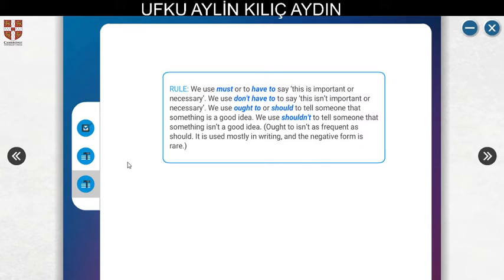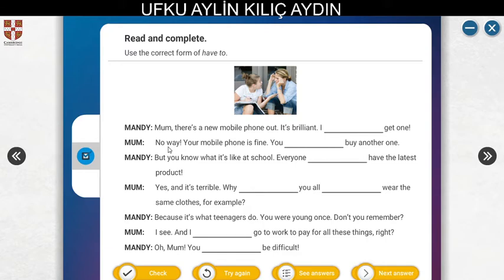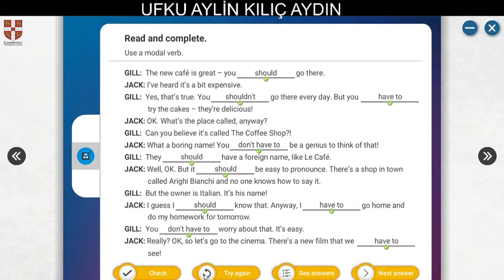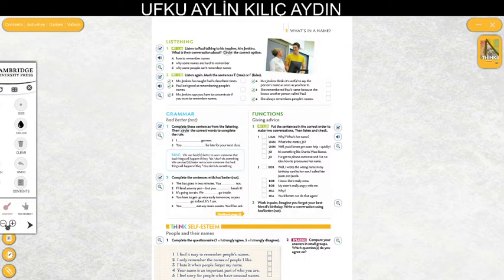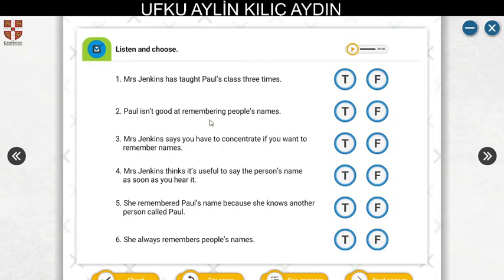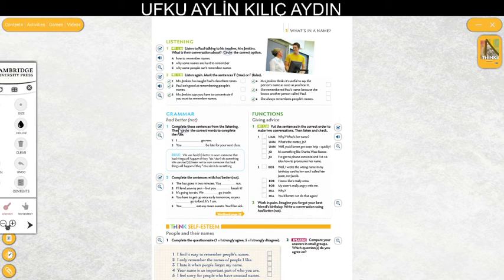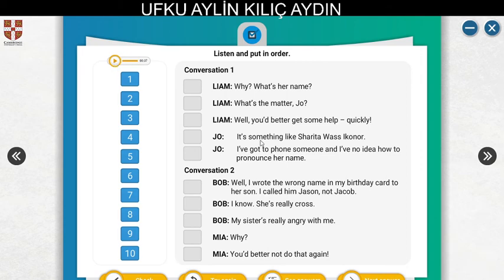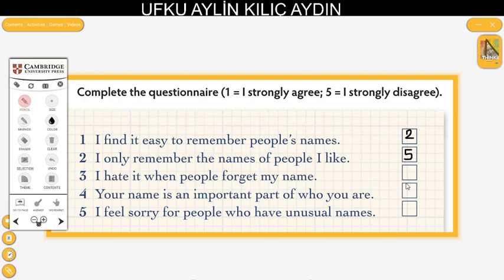9FA B 10 SINIFLAR unit 3 pg 32 33 UFKU AYDIN